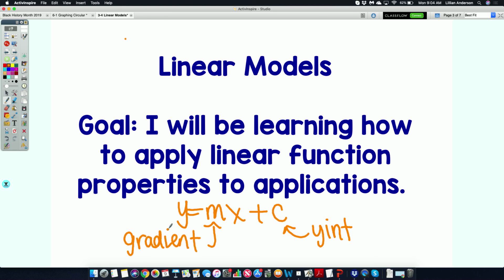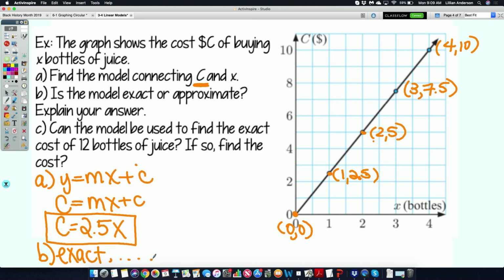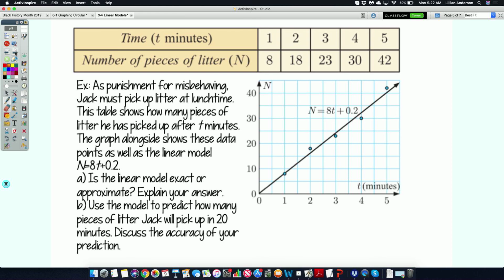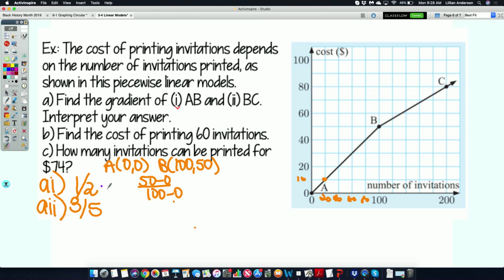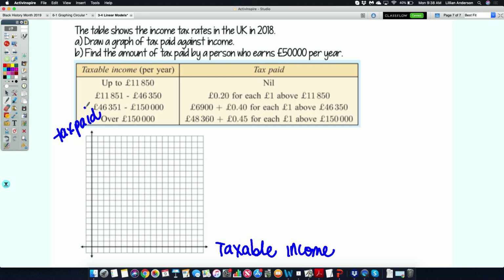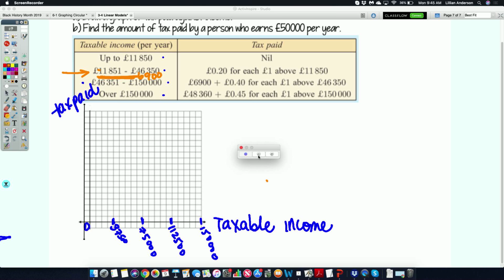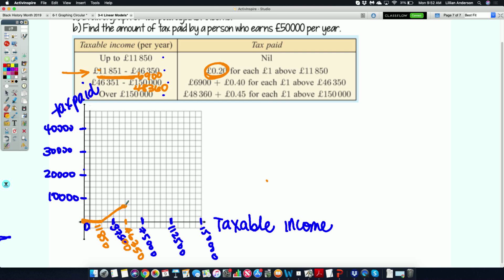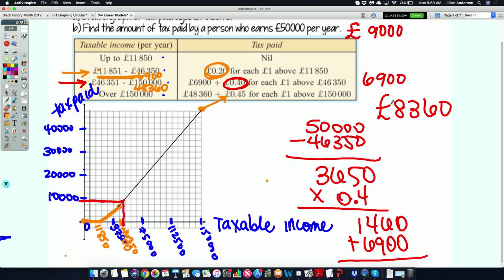3-4 Linear Models